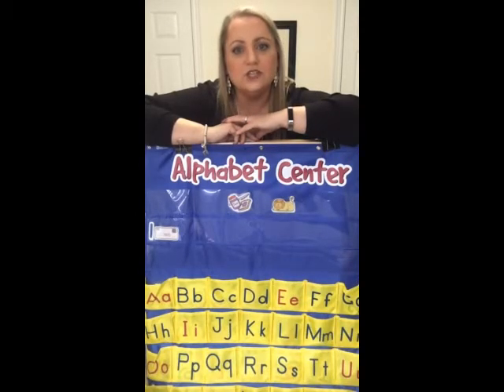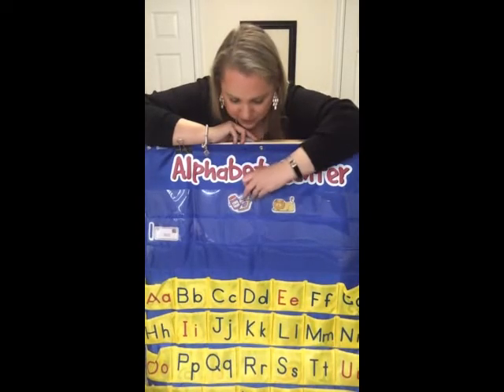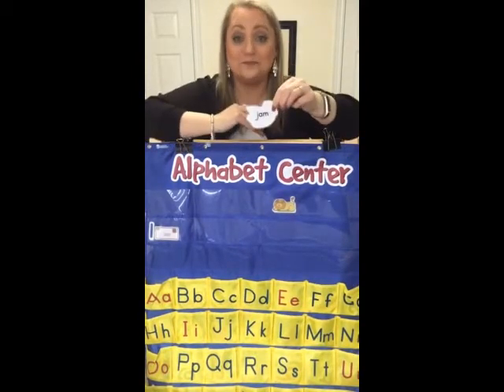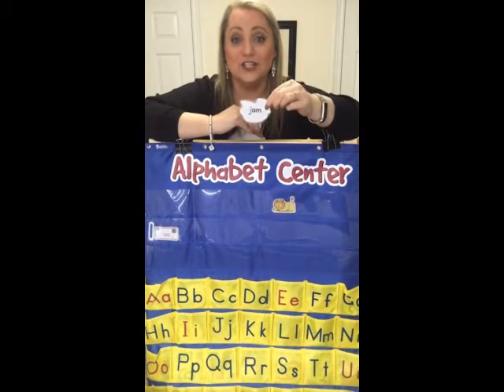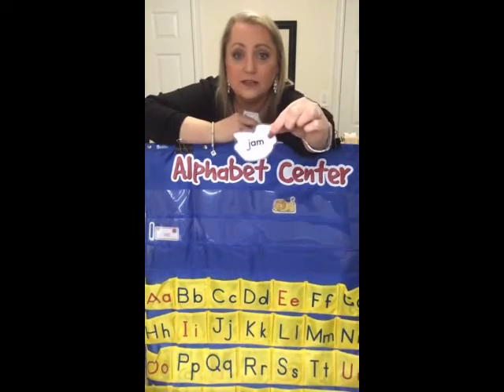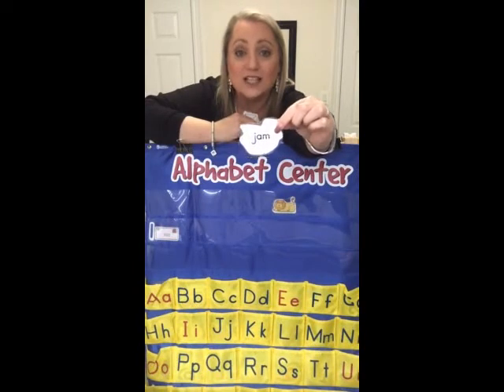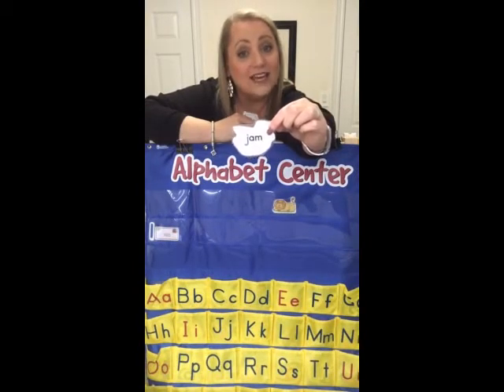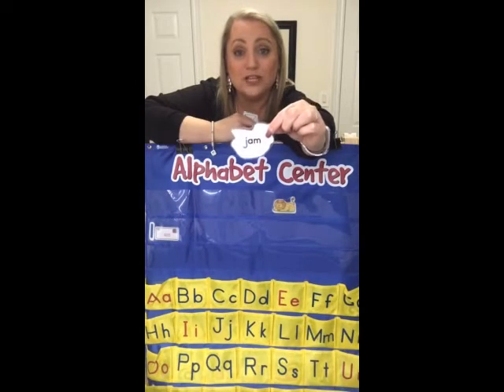Identifying Consonants, Vowels, Letters and Letter Sounds at the Alphabet Center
Hanging With Mrs. Hayward "Literacy Lesson"